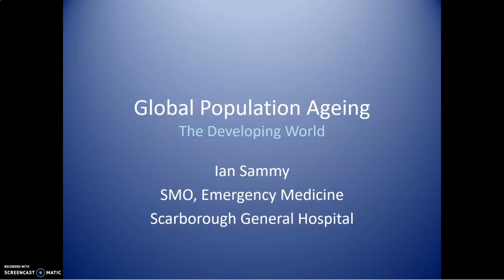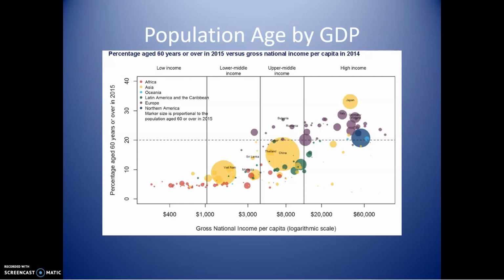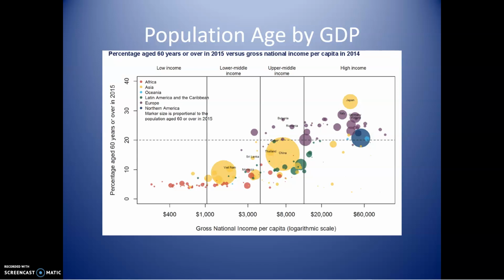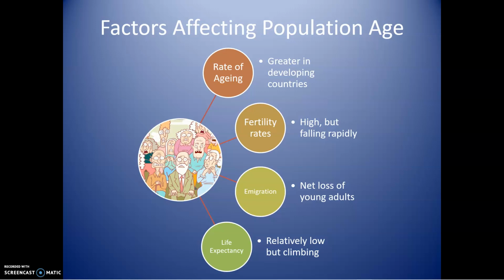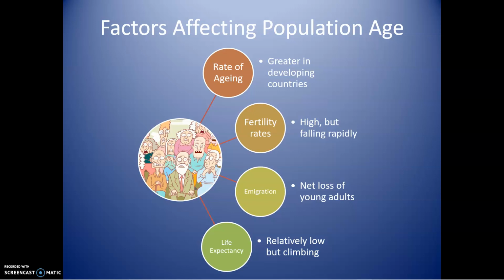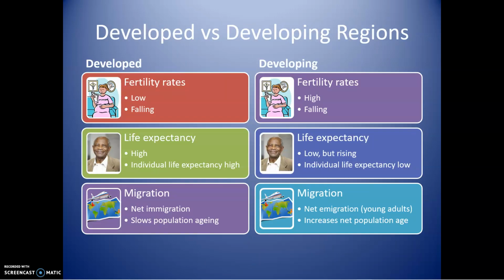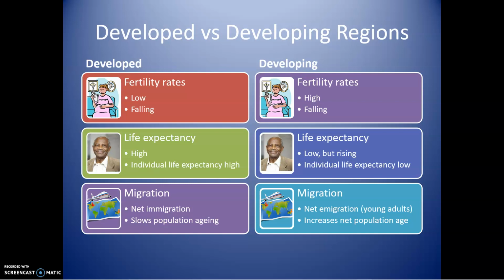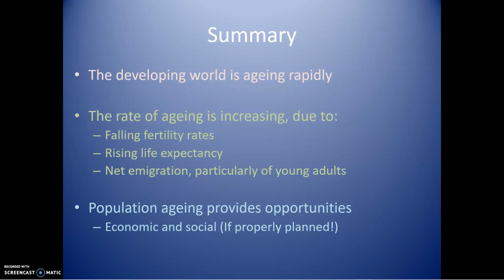Global Ageing - Part 2